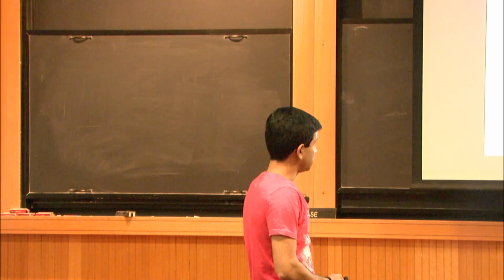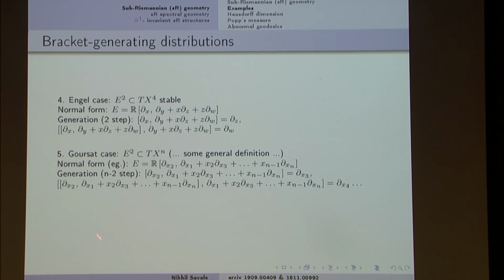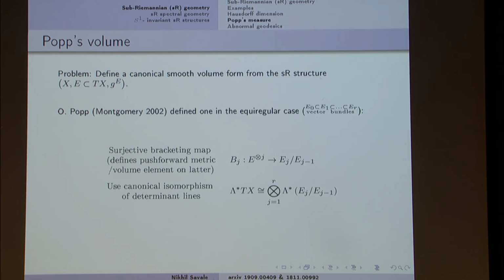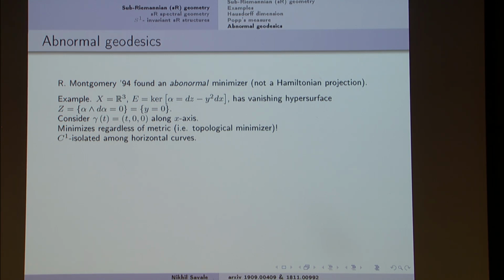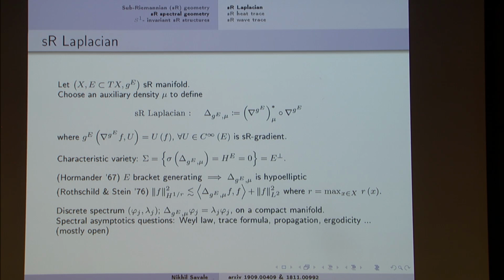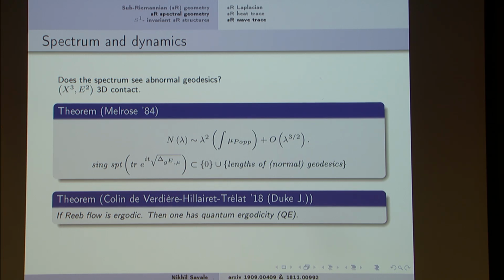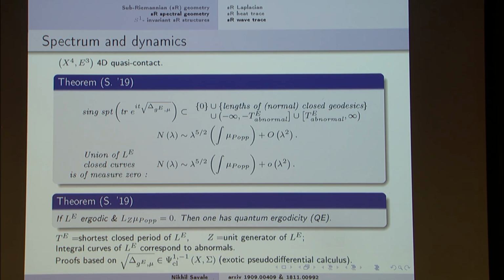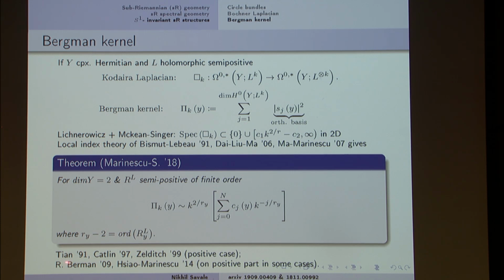Spectrum and abnormals in sub-Riemannian geometry: the 4D quasi-contact case - Nikhil Savale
Symplectic Dynamics/Geometry Seminar

Topic: Spectrum and abnormals in sub-Riemannian geometry: the 4D quasi-contact case
Speaker: Nikhil Savale
Date: October 28, 2019